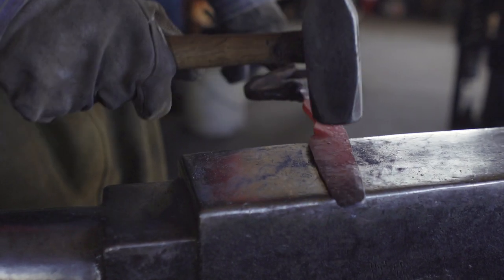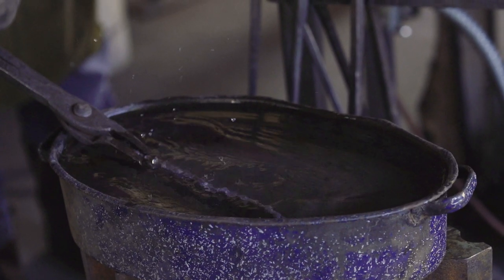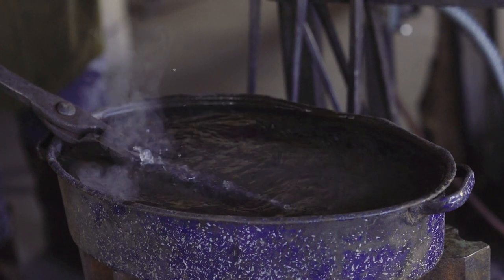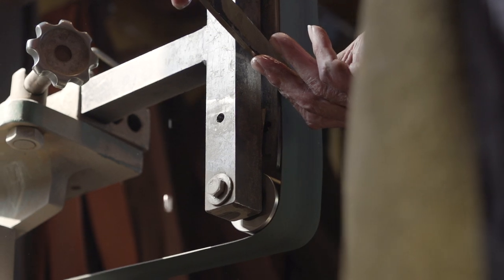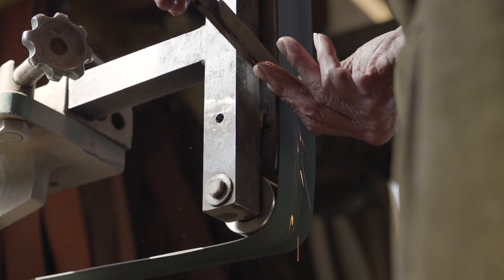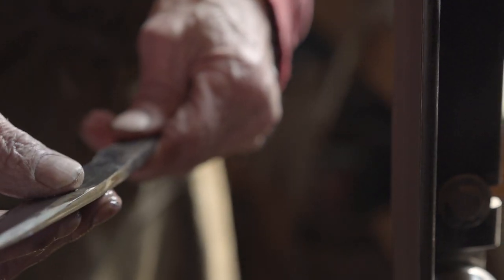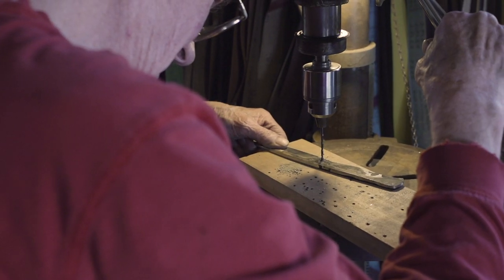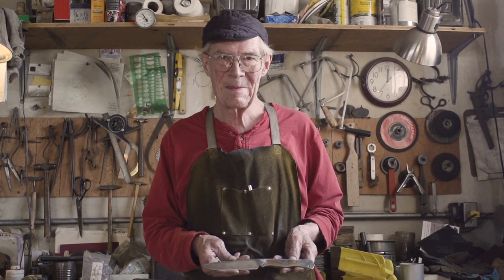Sean McWilliams Forge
Sean is a skilled knife maker in Carbondale Colorado. We decided to make a short film about him.